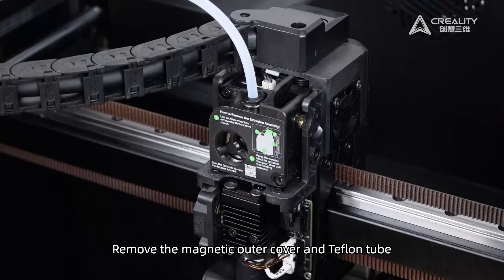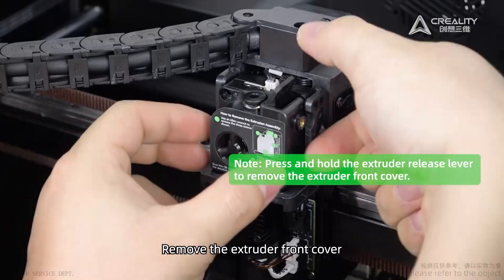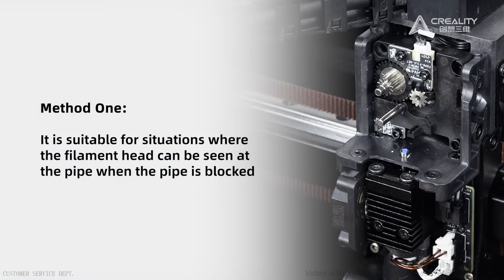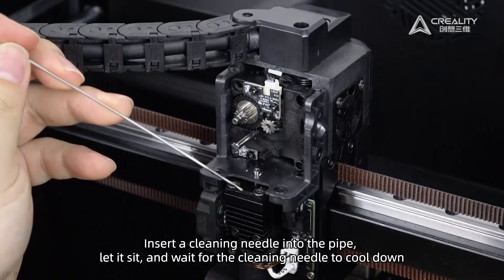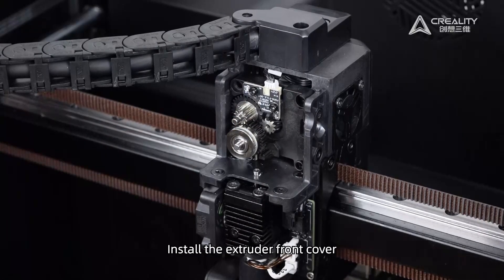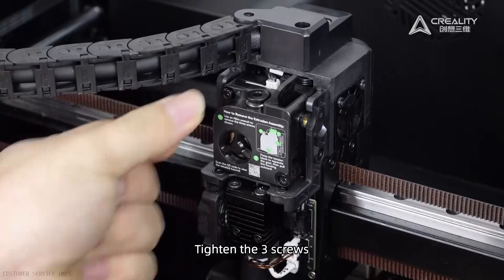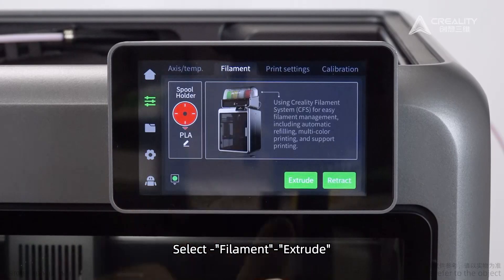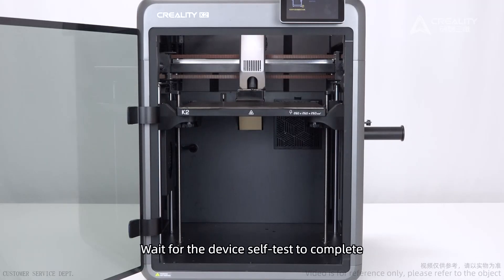Service Tutorial K2 Hotend Clog Troubleshooting Guide